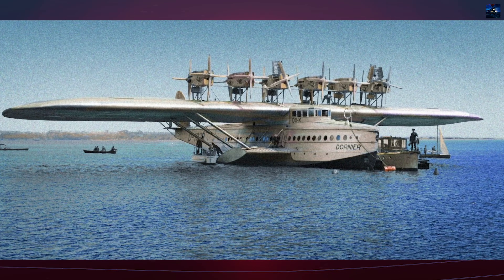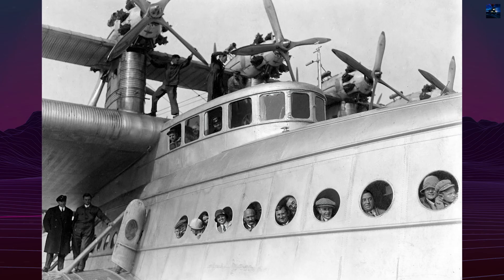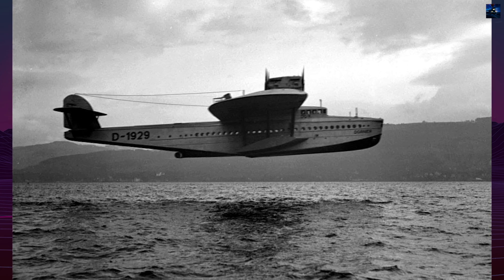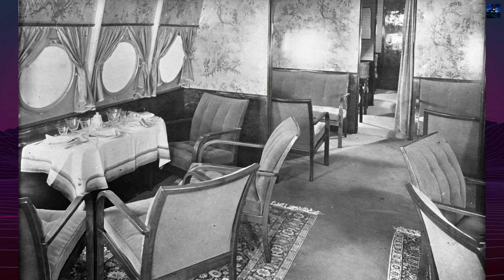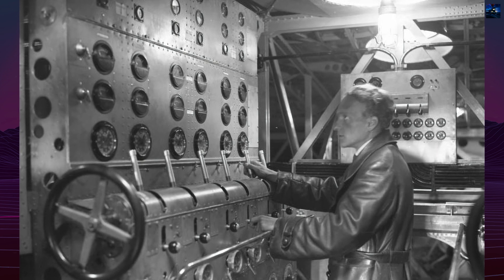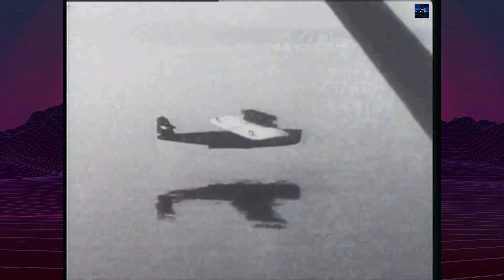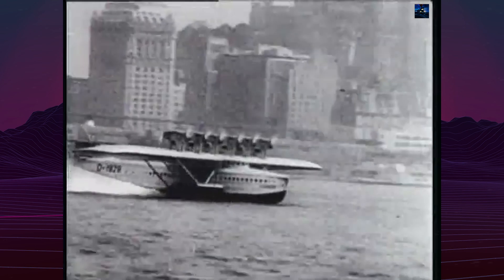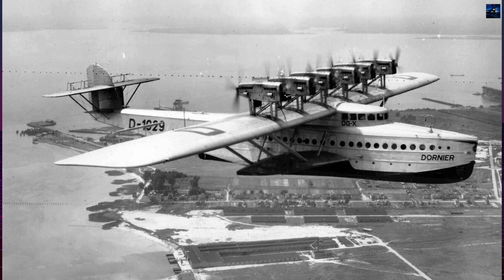Dornier Do X: The Flying Boat So Big, It Needed a Captain, Not a Pilot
Dornier Do X - Discover the incredible story of the largest flying boat of the 1920s! In this video, we dive deep into the history, design, and legacy of this revolutionary aircraft. From its luxurious passenger accommodations to its ambitious transatlantic flights, the Dornier Do X was a true pioneer in aviation. Learn why this giant of the skies never achieved commercial success but left an indelible mark on the history of flight. Whether you're an aviation enthusiast or just curious about groundbreaking engineering, this video is a must-watch!

00:00 - Intro Retro Transport
00:05 - Dornier Do X History
03:02 - Outro Retro Transport